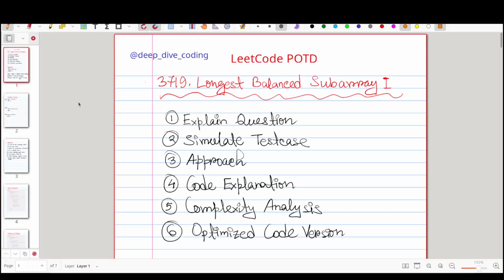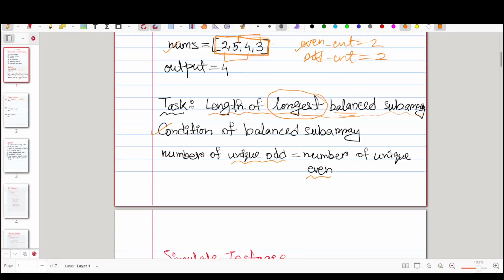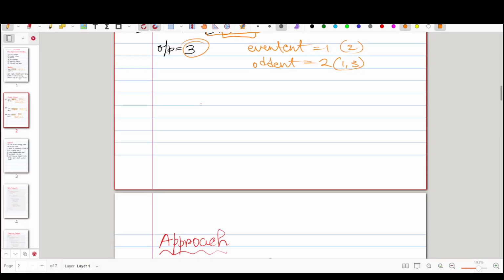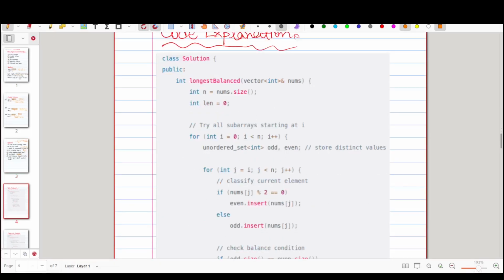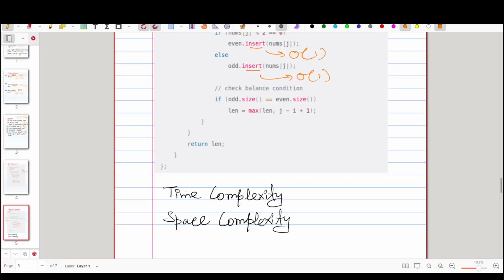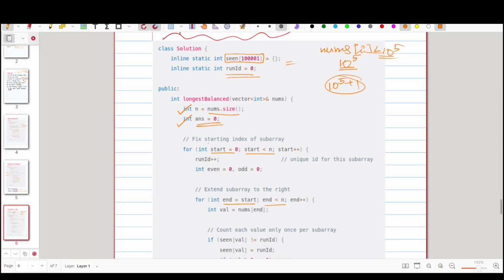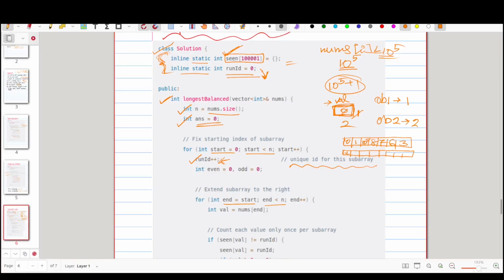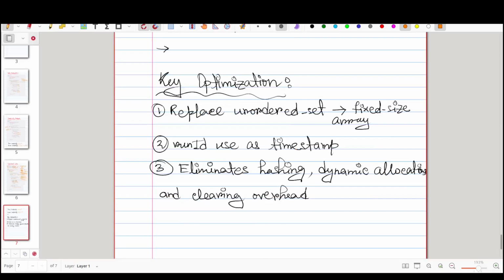3719. Longest Balanced Subarray I | LeetCode 3719 | DSA | LeetCode POTD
00:00 Content Structure
00:30 Question
01:30 Simulate Testcase
04:00 Approach
05:55 Code Explanation
07:35 Complexity Analysis
08:28 Space Optimized Version
14:14 Outro